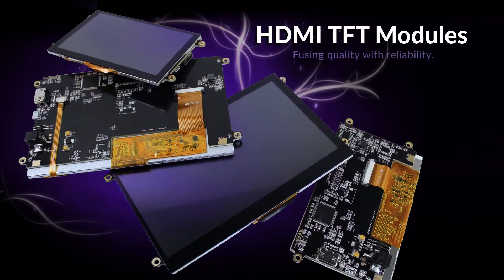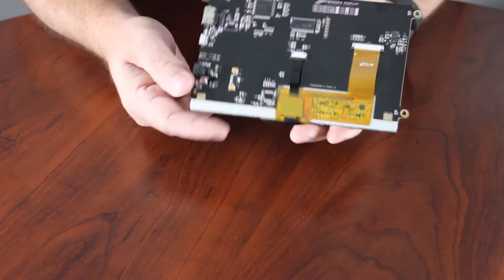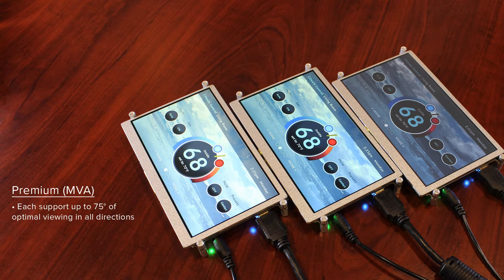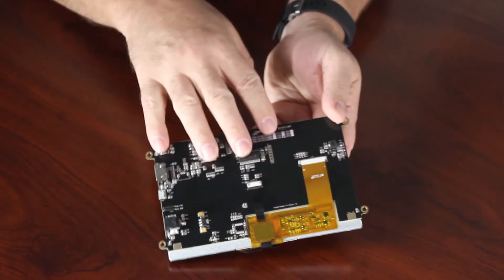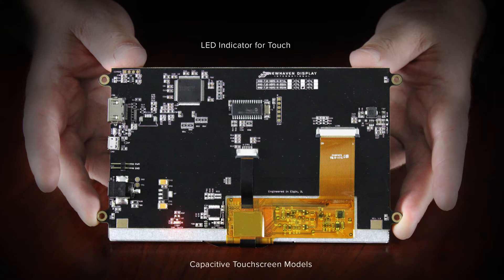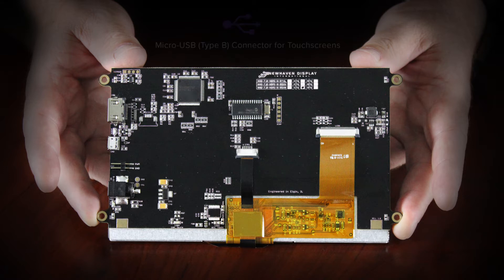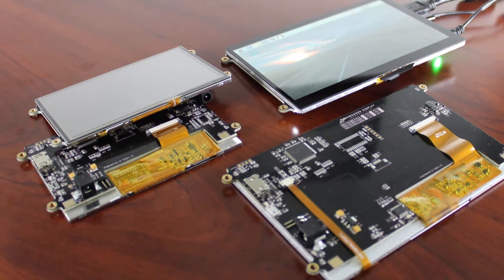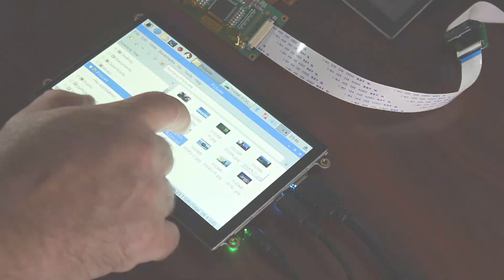TFT LCD Modules with HDMI Interface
This video introduces our line of TFT LCD modules in 5" or 7" diagonal screen sizes and HDMI interface. These 800x480 resolution TFTs come with Standard, Premium, or Sunlight Readable screen types and the option for resistive or capacitive touch screens.

Newhaven Display is a US-based manufacturer specializing in LCD, TFT, OLED & VFD display products, development tools, and custom design services. Our engineers, developers, and staff work hard to deliver efficient and reliable results with friendly, personalized service. We aim to be the most trusted supplier in the display industry by providing top-quality products, services, and custom design solutions to customers worldwide.